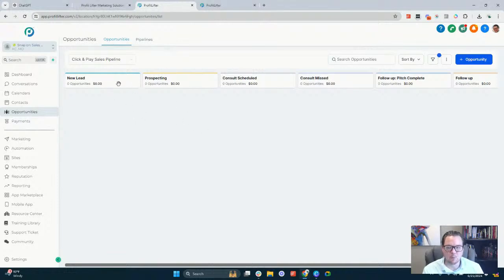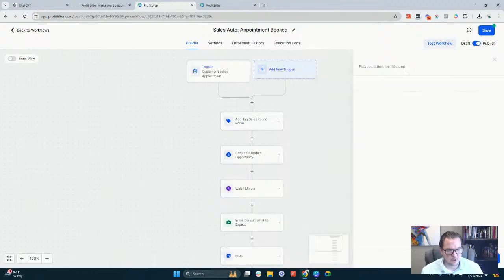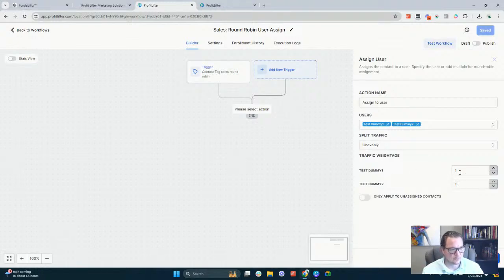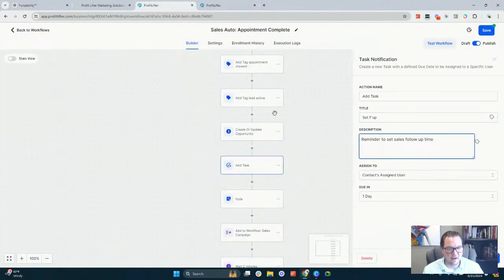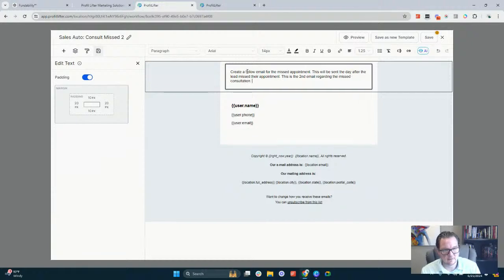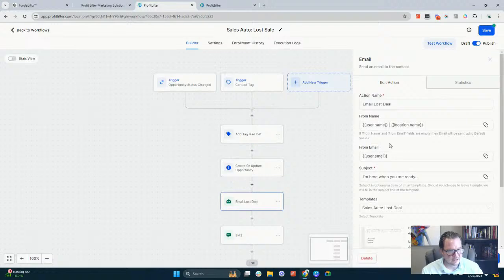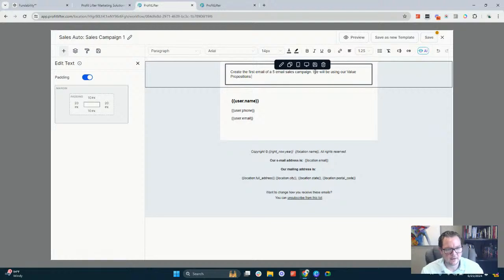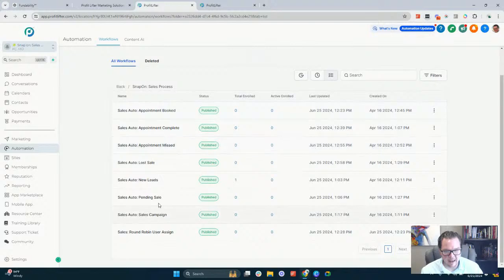Automated Your Sales Process: SnapOn Buildout!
Finalization & Walkthrough of the Sales Process Snapon! Join me and watch how easy it is to automate your sales process.